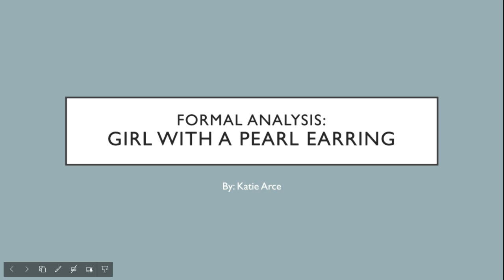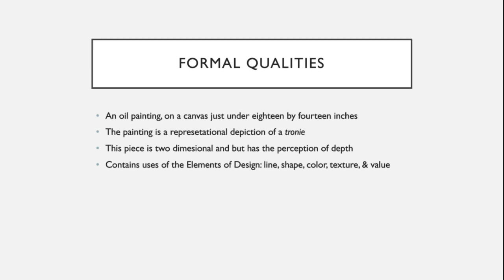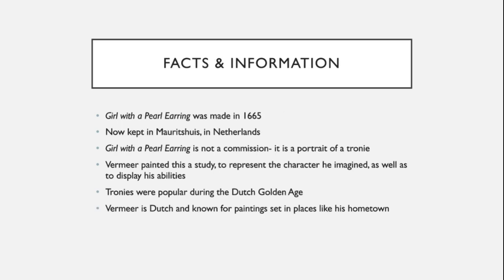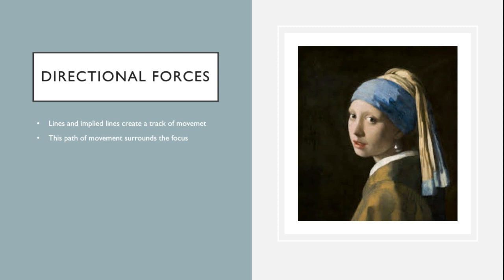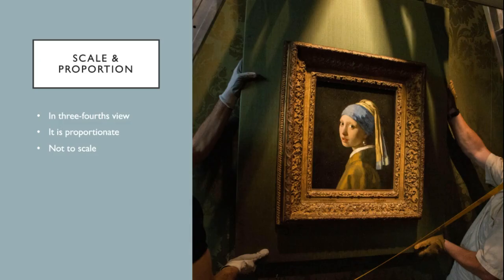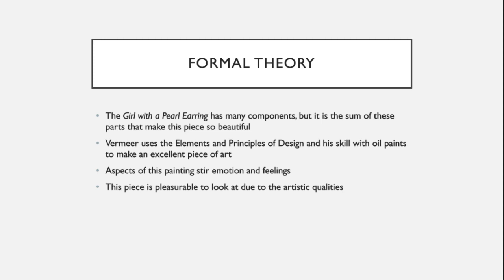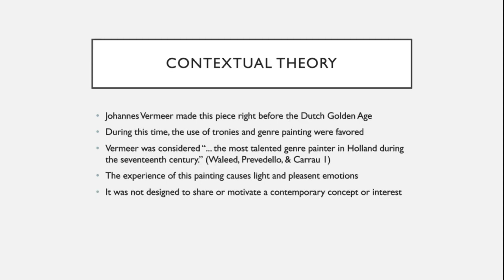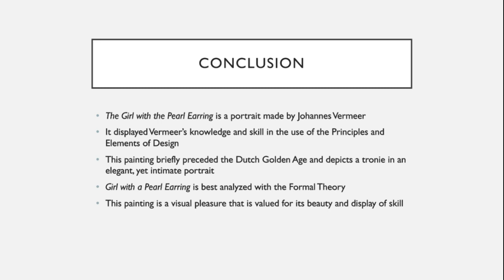Formal Analysis: Girl with the Pearl Earring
This is a recording of my formal analysis project for ART-111.